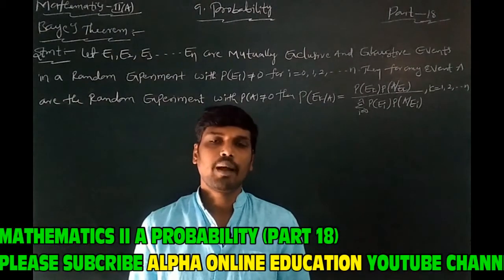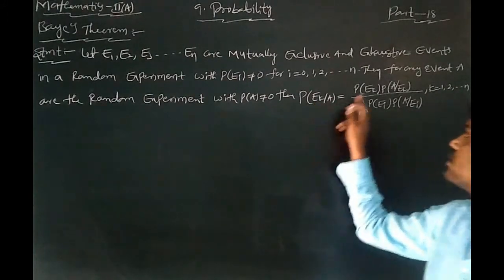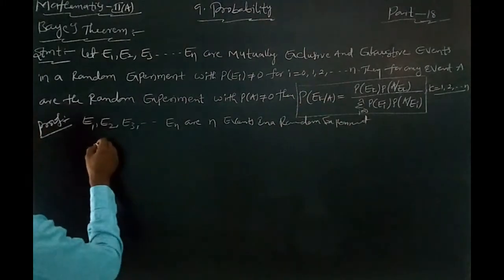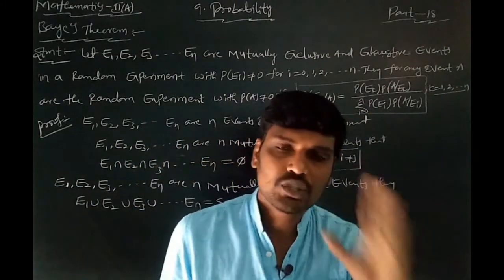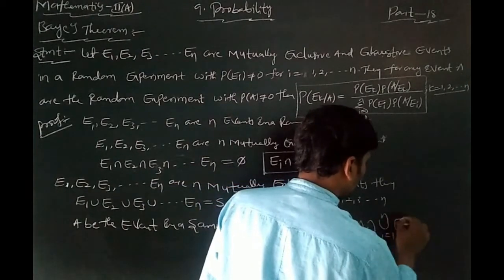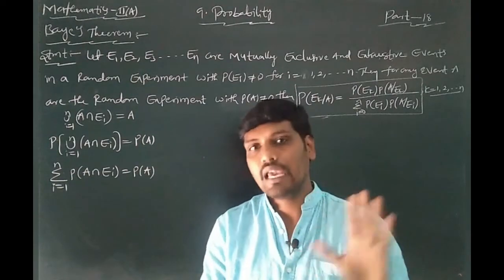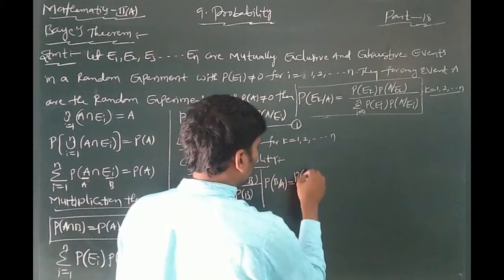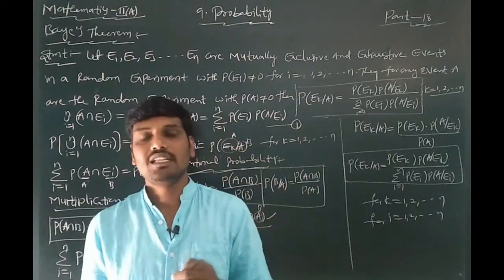INTER II YR : MATHEMATICS II A (E/M) TOPIC : PROBABILITY PART 18